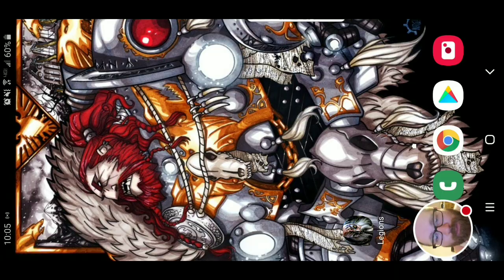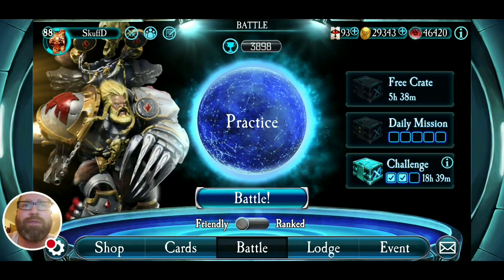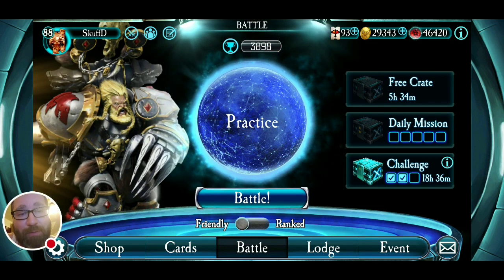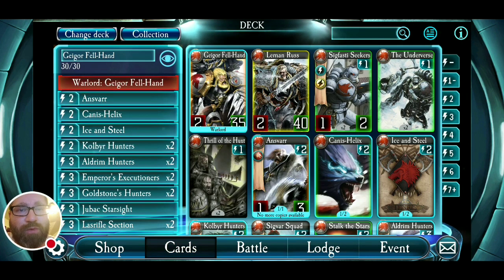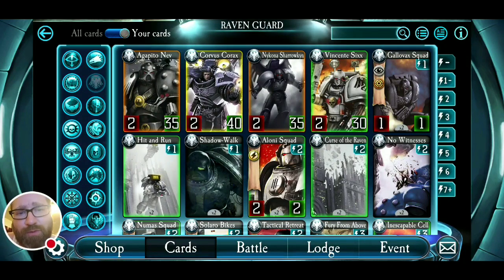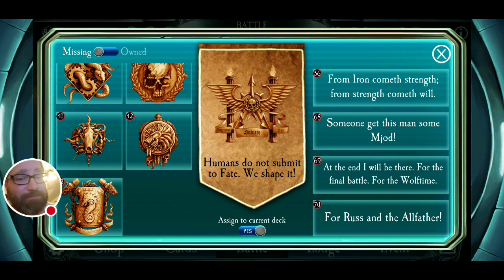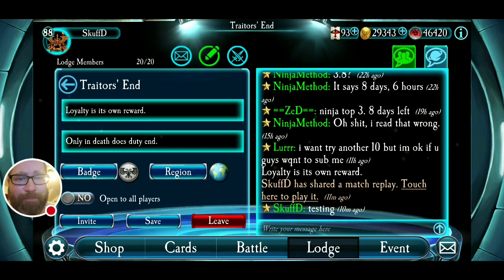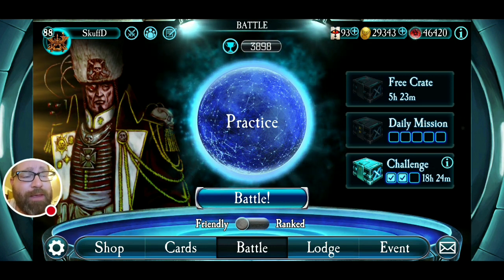Horus Heresy: Legions ---Game Updates 5/16/19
Discussing the game updates of mid-May.